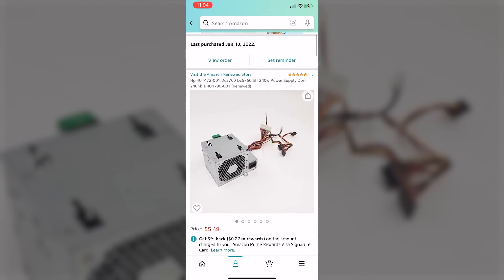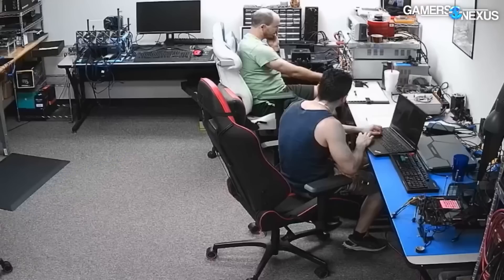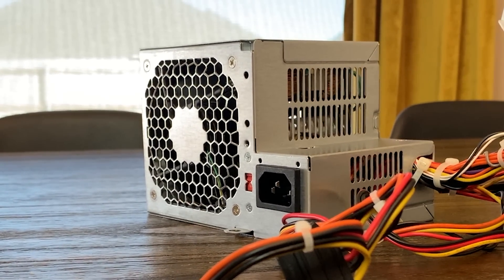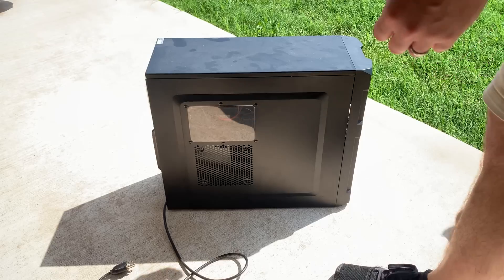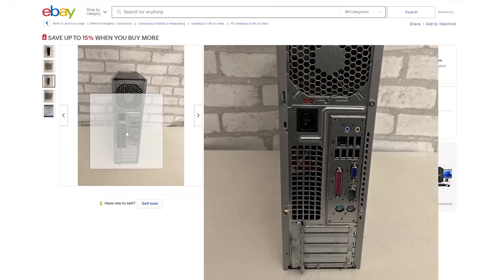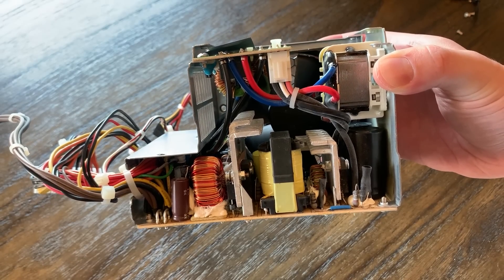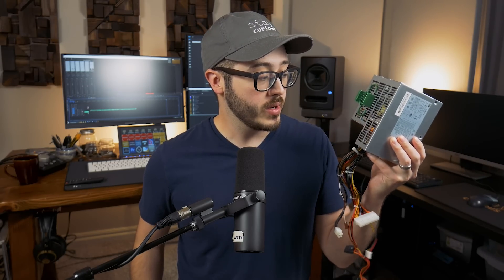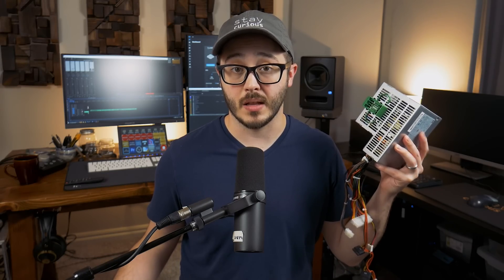THIS Ran A Website For Over A Year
Servers and Networking
► My Remote Editing PC
► DriveStor 4 NAS
► 2.5 GbE Switch
Timestamps:
0:00 I Ran A $5 Power Supply For OVER A YEAR
0:40 The Lore
1:46 I Wish I Had Used Squarespace (Sponsor)
2:35 Removing, cleaning, and checking out the power supply
5:15 What can we learn from all this?
8:58 What's next?